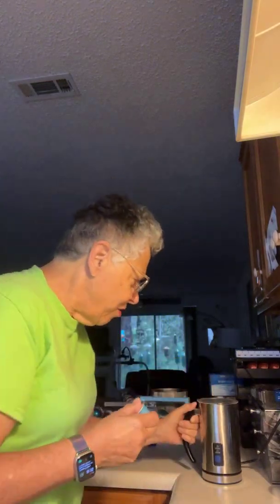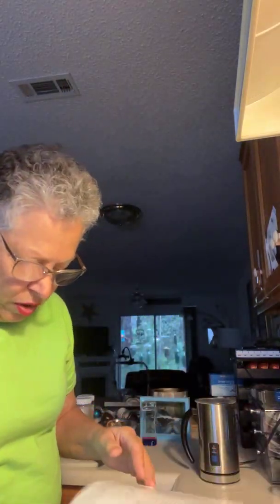Peachy Keen Coffee (Nespresso)